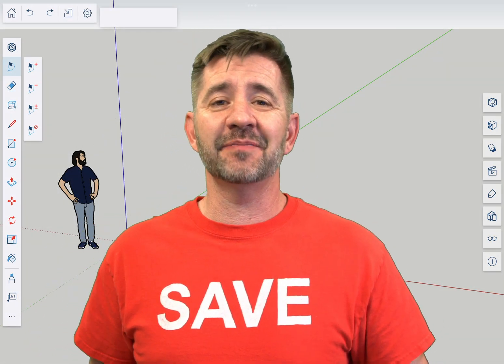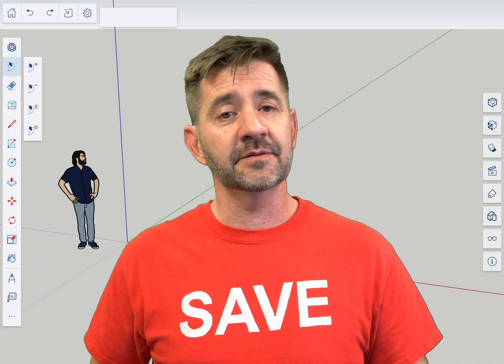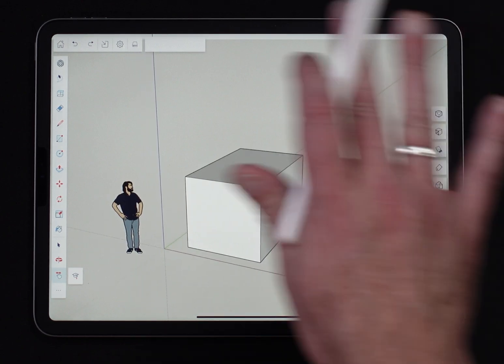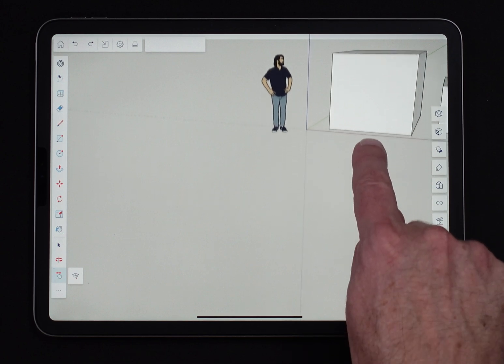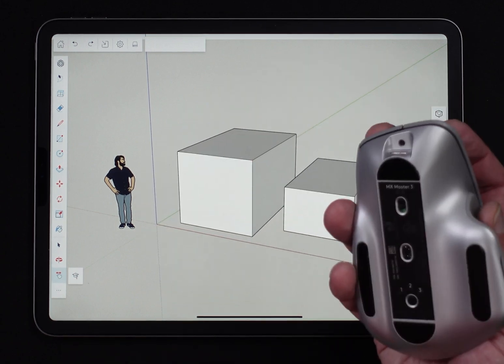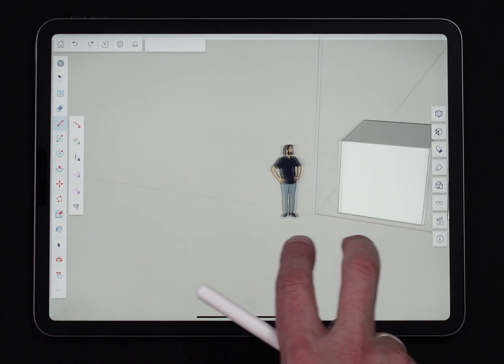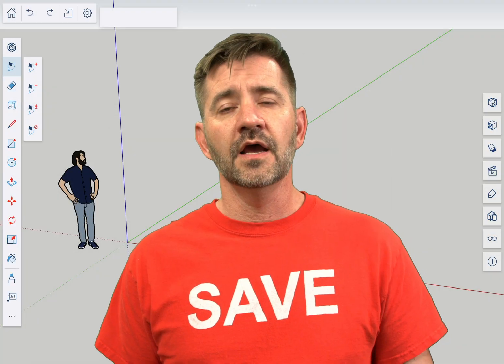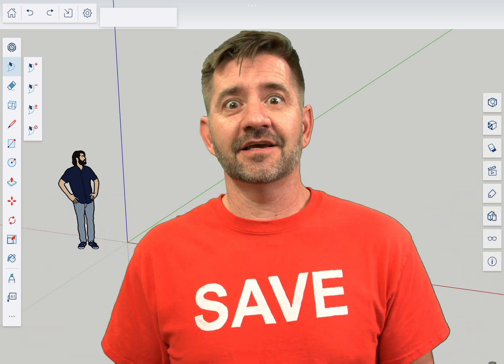Pan - SketchUp for iPad Square One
Pan moves your view up, down, left, and right. Sounds like a cheat code, and it is! Pan unlocks your potential when navigating around your model. Aaron shows you how to use it in this video.